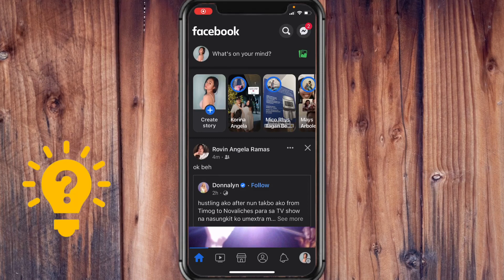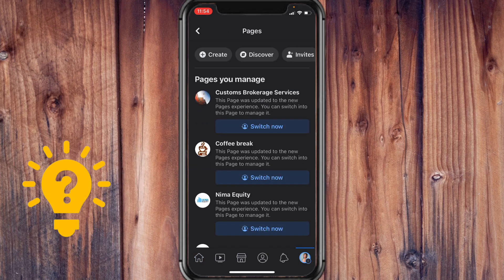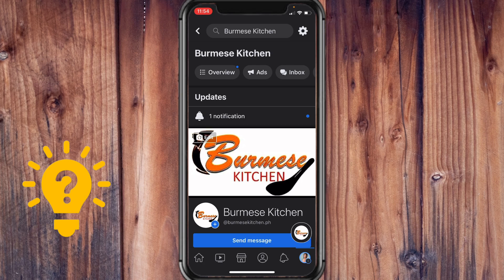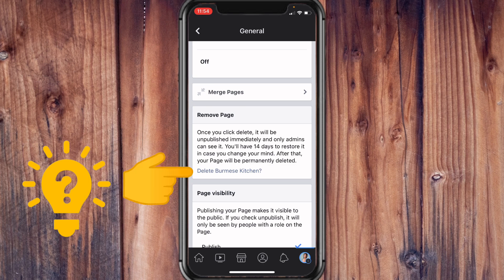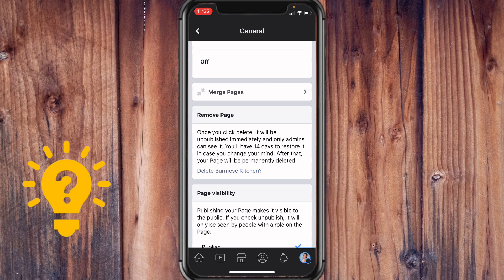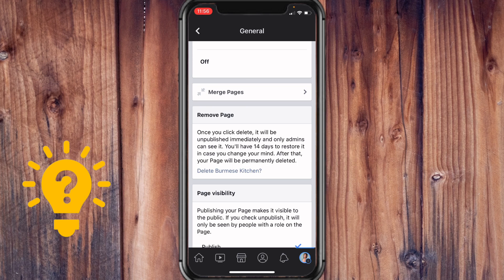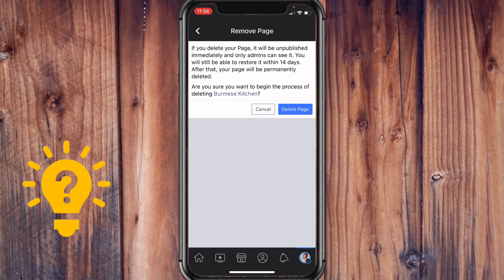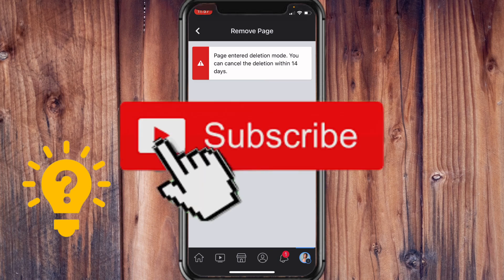How To Delete Page On Facebook 2023 | Social Tech Insider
In this tutorial video from Instagram, we explain to you the best way to Delete Page On Facebook 2023.